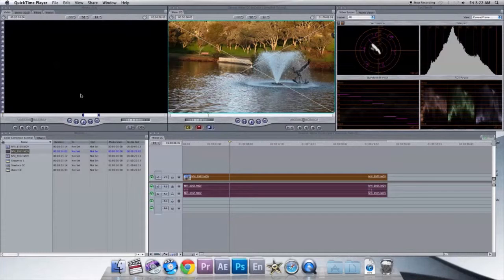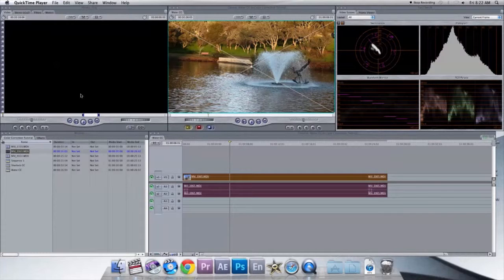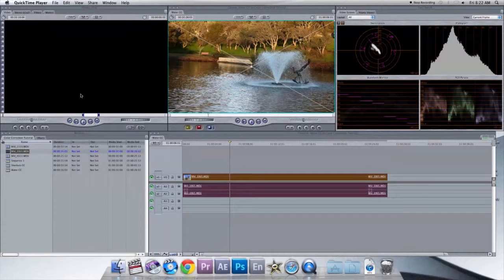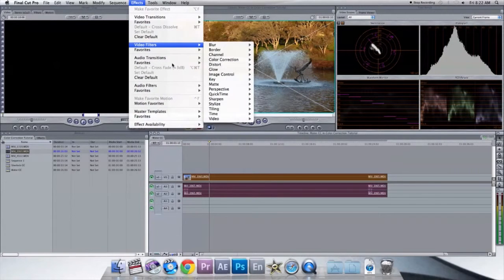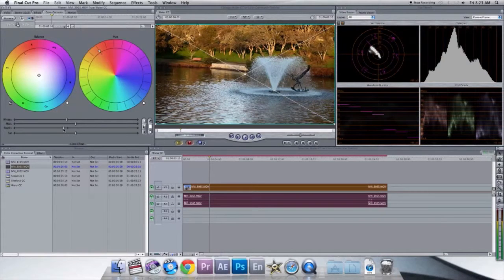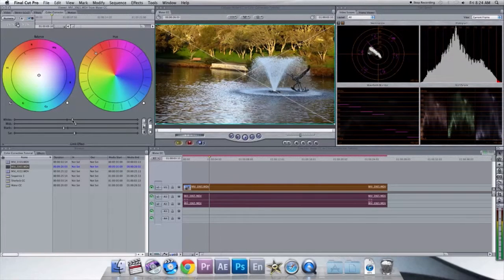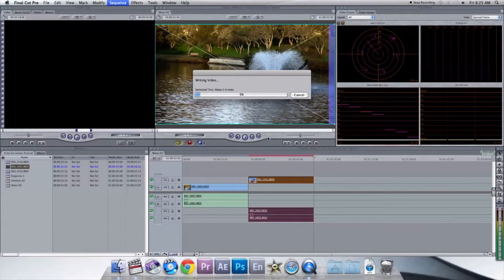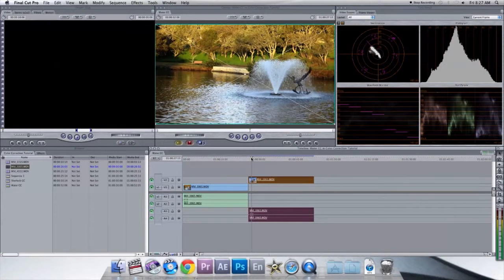Final Cut Pro Color Correction Tutorial